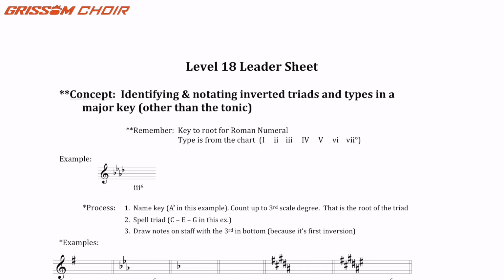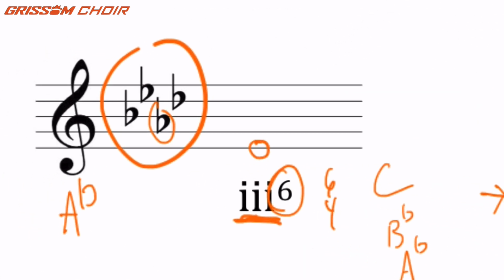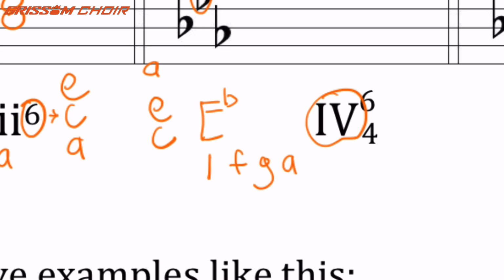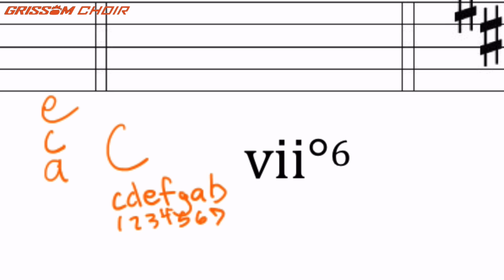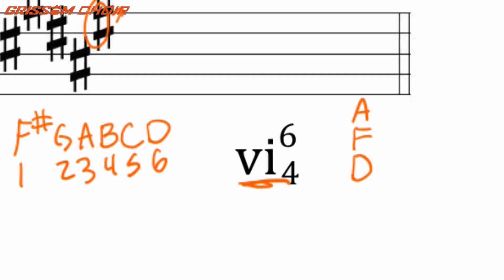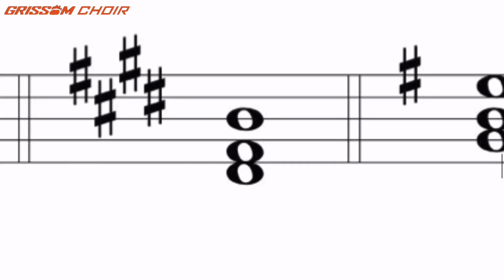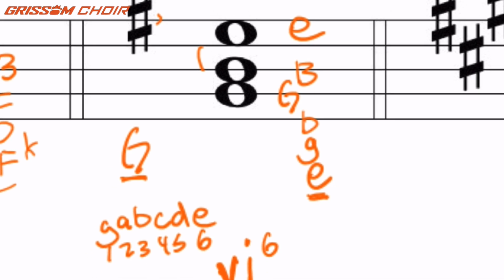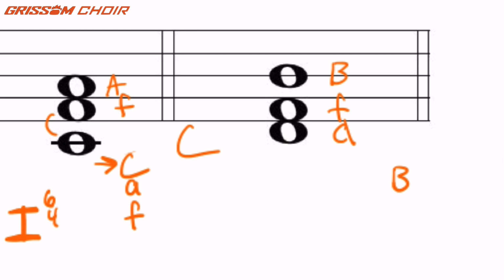Level 18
Level 18 Leader Sheet

**Concept: Identifying & notating inverted triads and types in a major key (other than the tonic)

**Remember: Key to root for Roman Numeral
Type is from the chart (I ii iii IV V vi vii°)